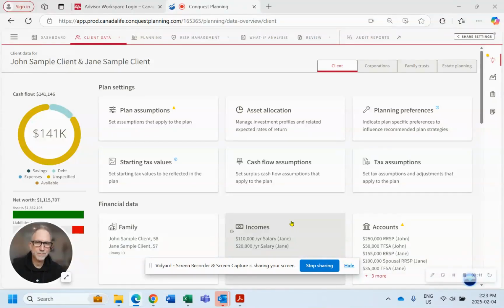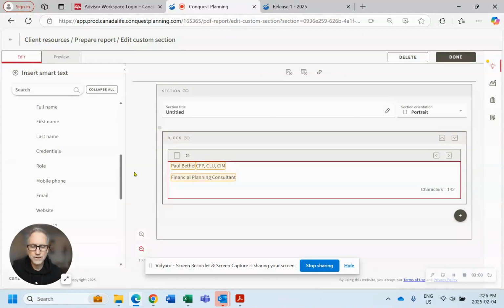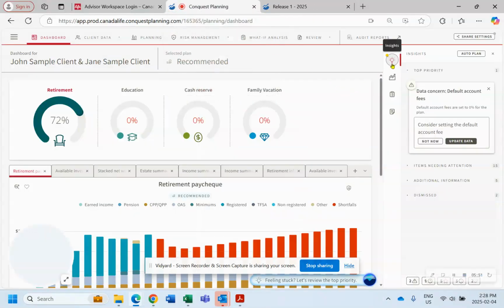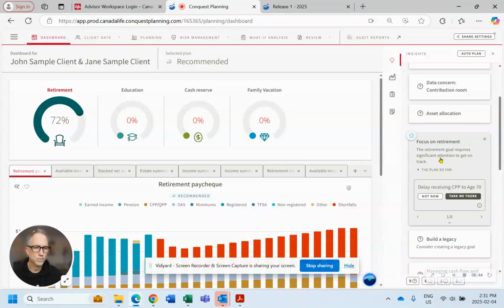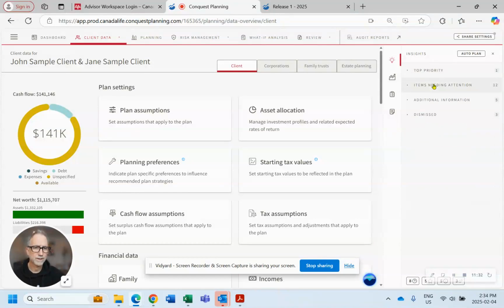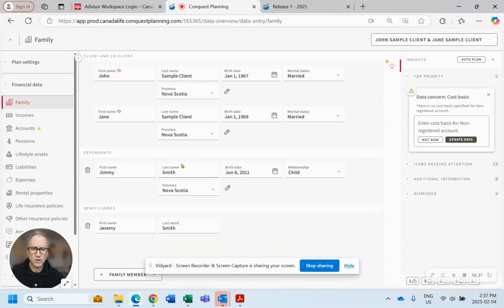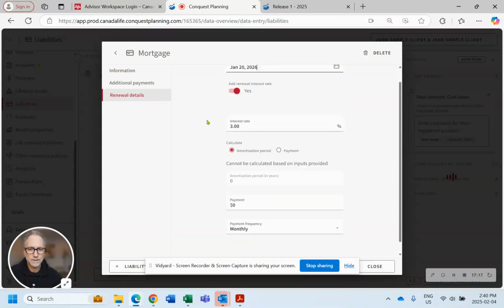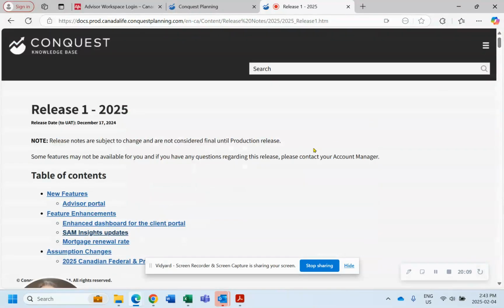Conquest Monthly Update (Jan. 2025)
In this video I'm demonstrating the January updates in my sample client scenario, John & Jane.

What's new?
New Features: Advisor Portal
Feature Enhancements: Enhanced dashboard for client portal, SAM insights updates, mortgage renewal rate
Assumption changes: 2025 Federal & Provincial tax updates